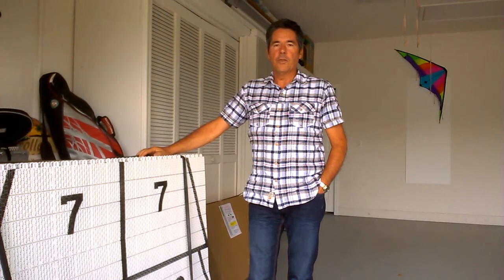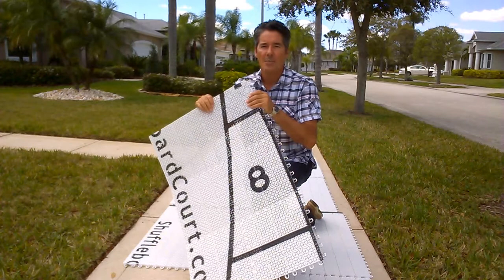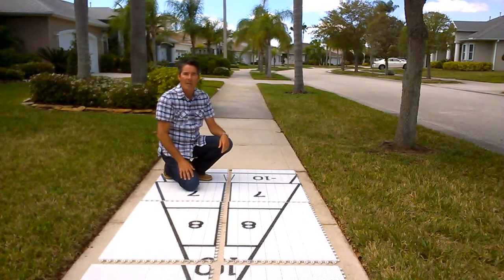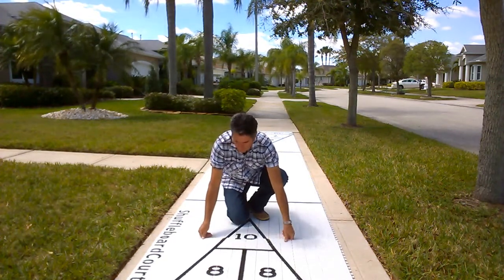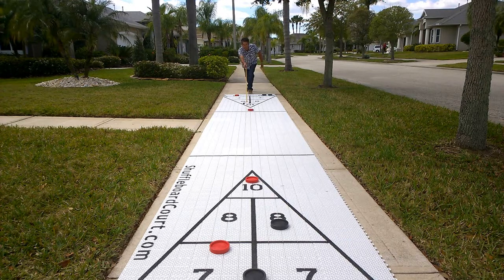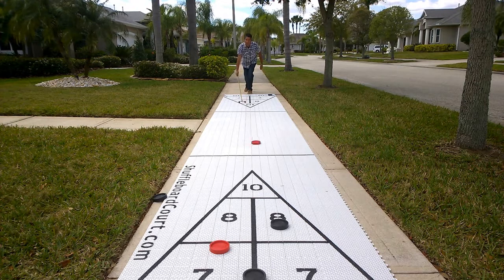Easy Indoor / Outdoor Assembly Shuffleboard Court from Planet Shuffleboard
This video is showing Gaetan Gilbert owner of PlanetShuffleboard.com assembling a compact plastic shuffleboard court. This si a small shuffleboard court, but an official court is assembly with the same easy way.